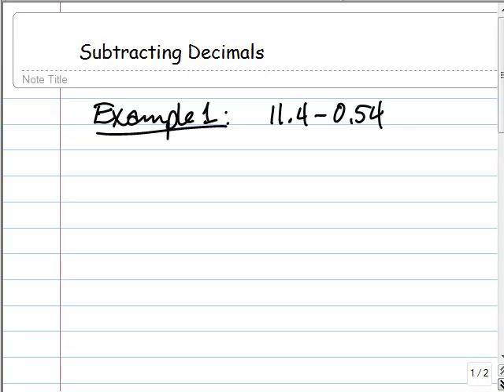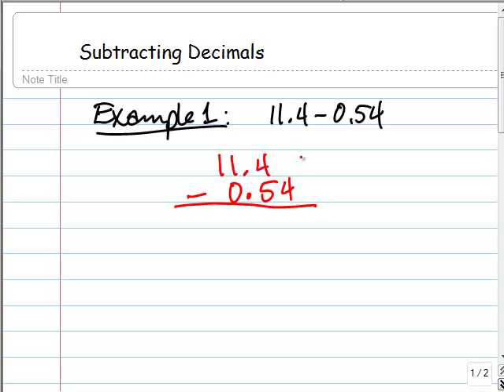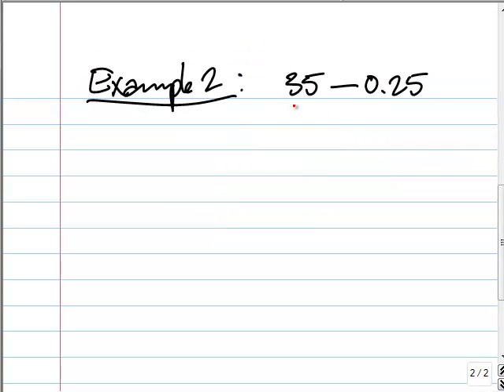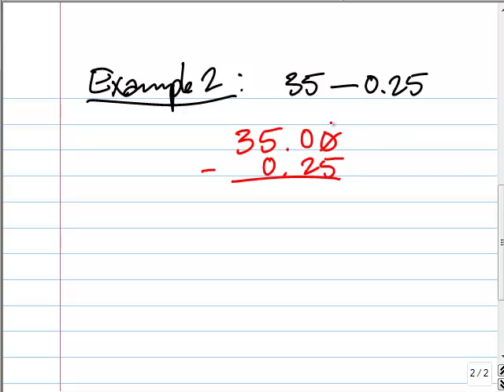m818-Unit1C-DecimalsSubtr.mp4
Subtracting Decimals